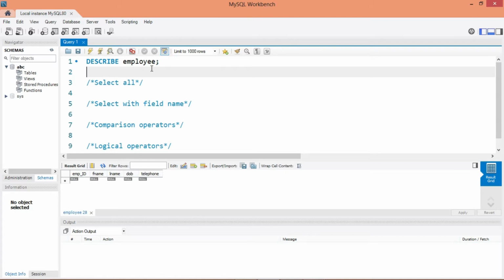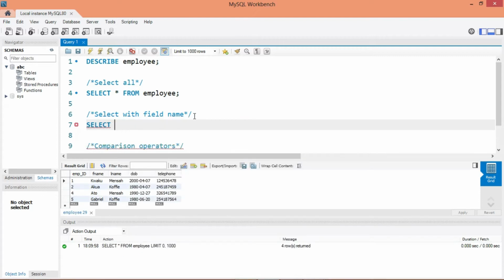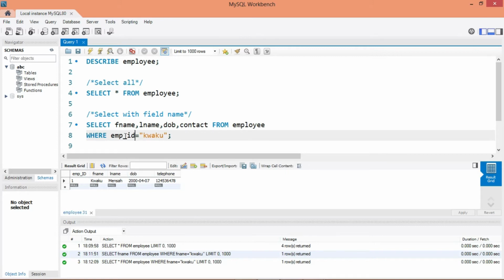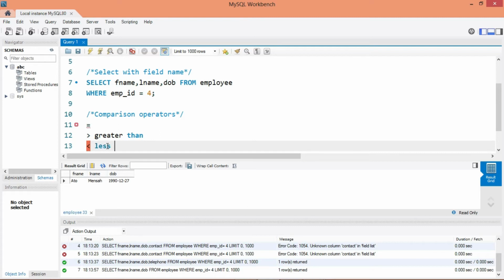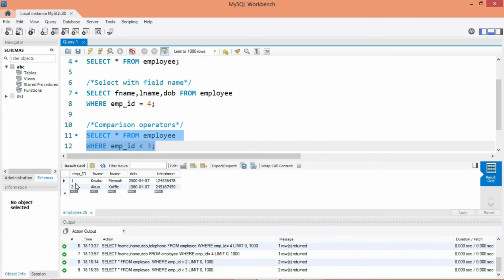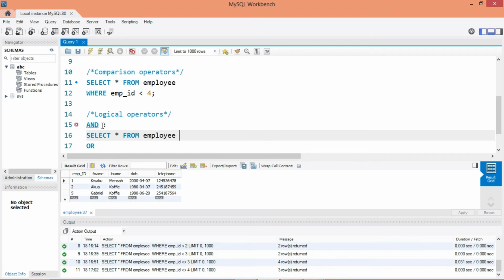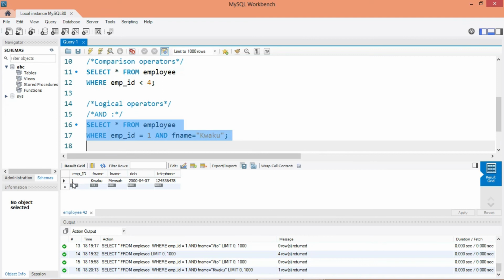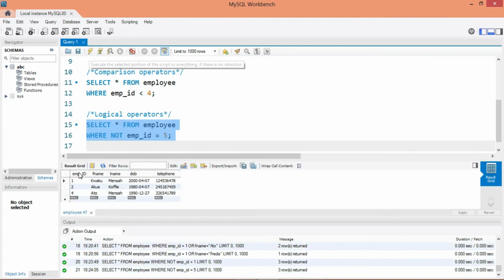Week 4: SQL - How to Select records using Where Clause, arithmetic, and logic operators in SQL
In this tutorial, I will take you through how to select records in a table using the Where Clause, arithmetic, and logical operators in SQL.

This is powered by Ghana ICT Club